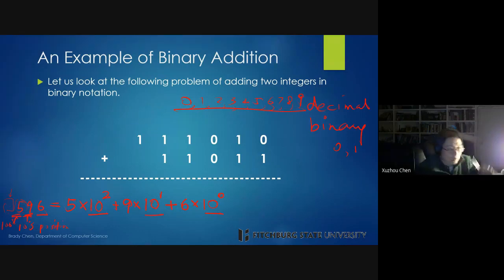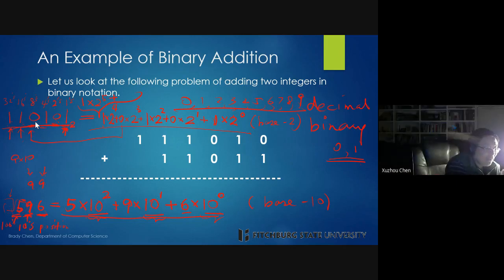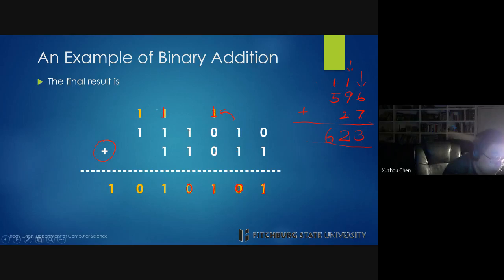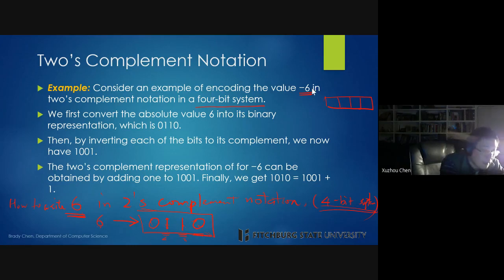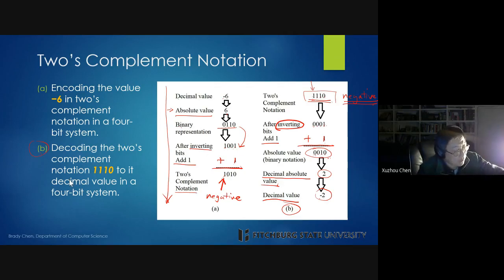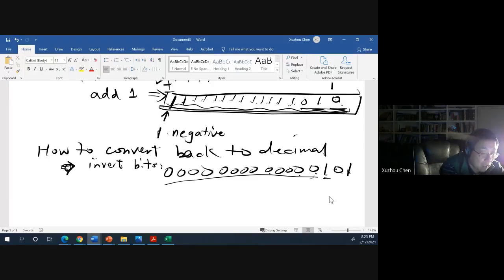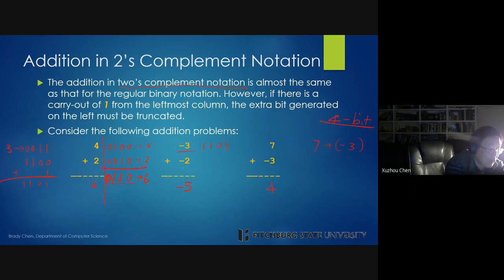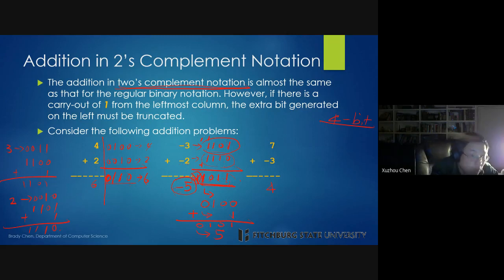CSC7013 (2021-02-17) Part 1